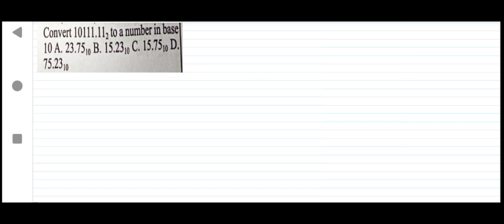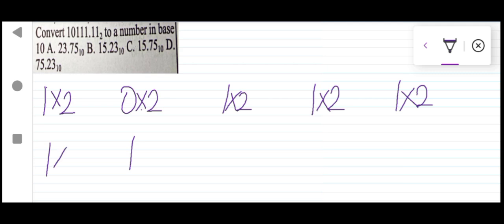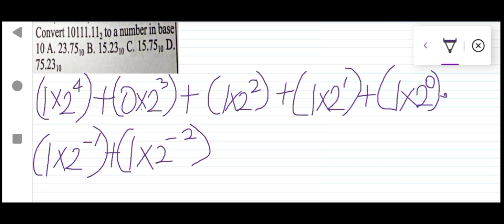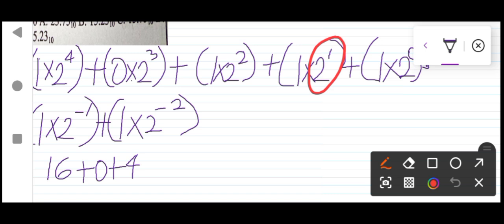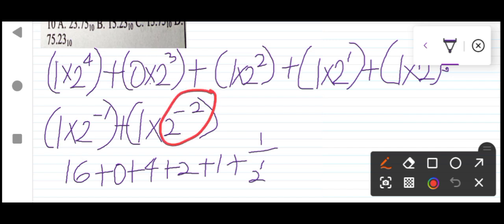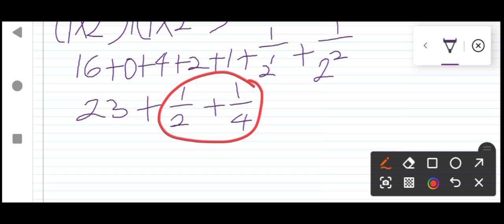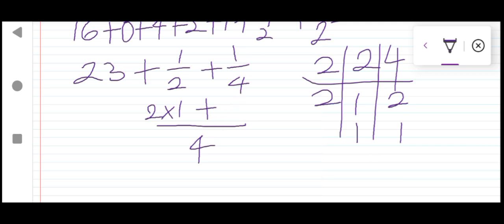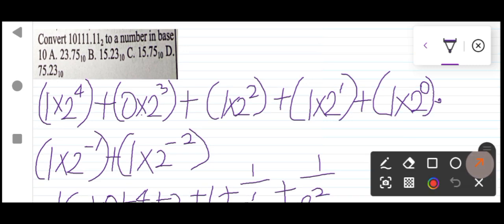DECIMAL BASES CONVERSION MADE EASY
Learn how to solve decimal base conversions step by step in this easy-to-understand mathematics lesson. In this video, you’ll learn how to convert numbers from decimal to binary, octal, and hexadecimal, including reverse conversions with clear worked examples.
This lesson is perfect for students preparing for UTME, WAEC, and WASSCE Mathematics examinations.
✅ Easy explanations
✅ Step-by-step examples
✅ Exam-focused methods